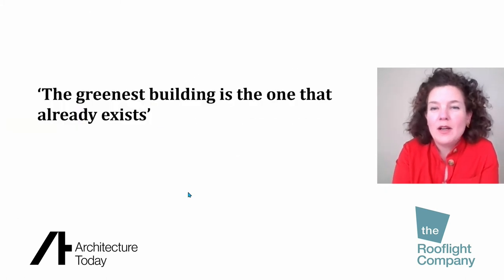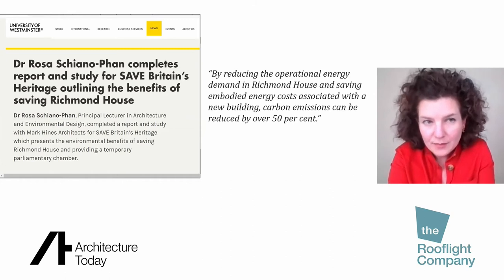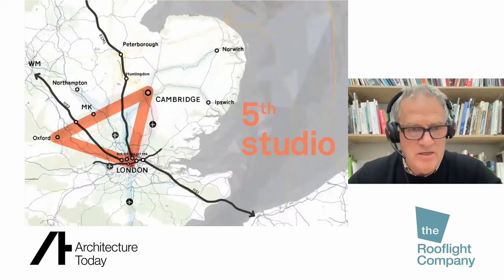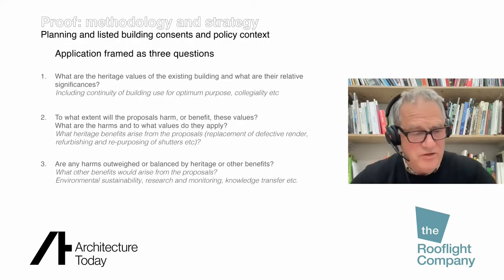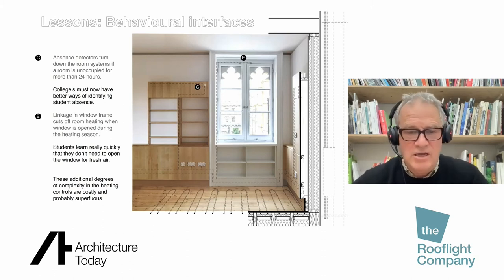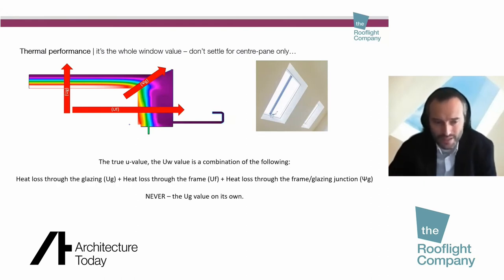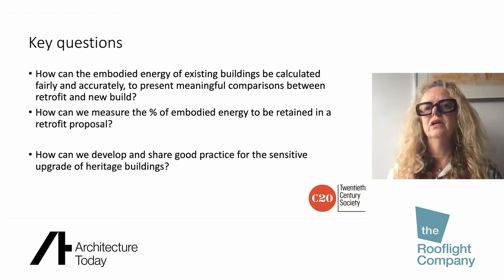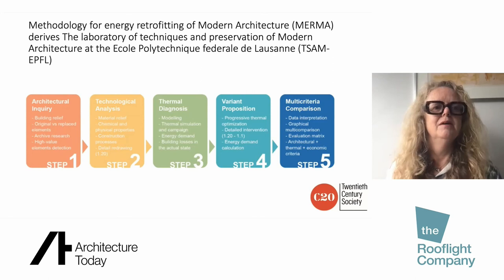AT webinar with The Rooflight Company - Retrofitting Heritage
Our built heritage makes an invaluable contribution to the quality of the built environment, collective memory and civic pride – and the UK as a global tourist destination. But the majority of our listed and historic buildings are expensive to run, environmentally inefficient and in need of replacement, extension, reworking or repair. How can we balance respect for our historic building stock with the urgent need for buildings to perform to today's standards? And how can we preserve our history while also reflecting contemporary values and lifestyles?

Watch our webinar, chaired by Architecture Today editor, Isabel Allen, as we discuss the challenge of how we make our historic building stock fit for the future.

Speakers:

Henrietta Billings, director, SAVE Britain's Heritage
Oliver Smith, director, 5th Studio
Peter Daniel, director, The Rooflight Company
Catherine Croft, director, The Twentieth Century Society